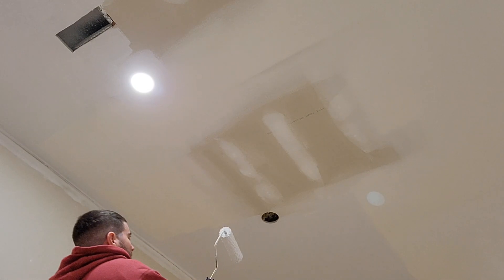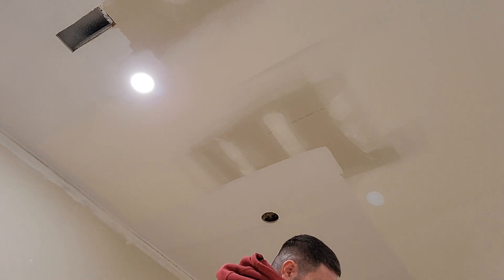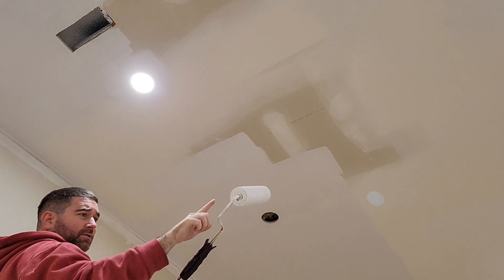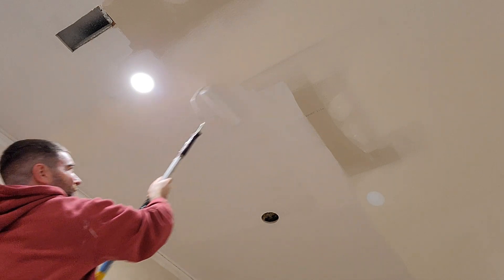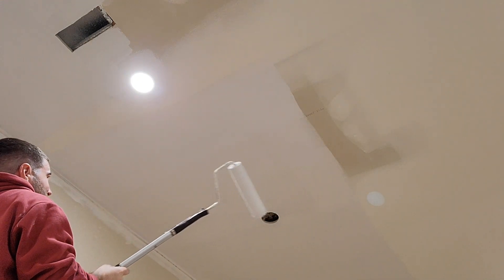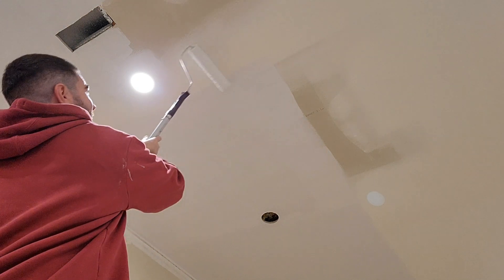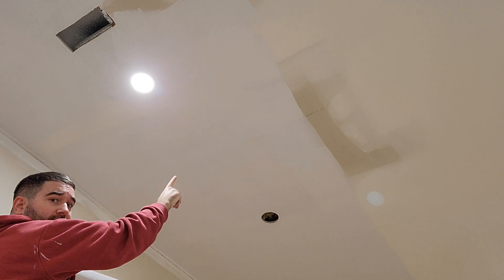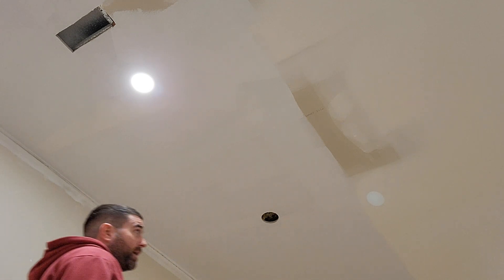How to Prime a ceiling